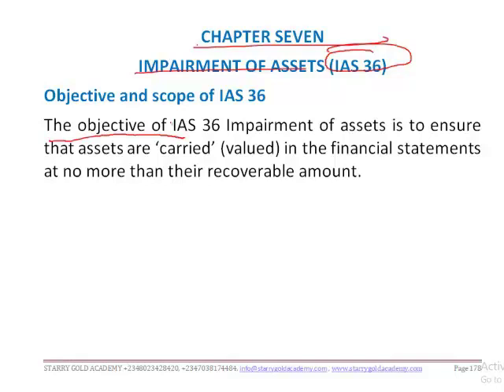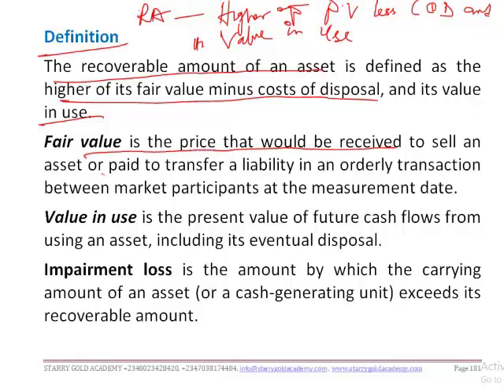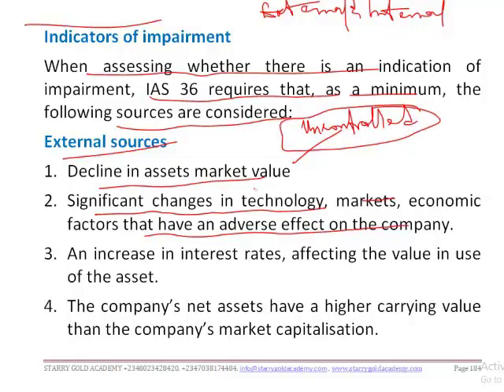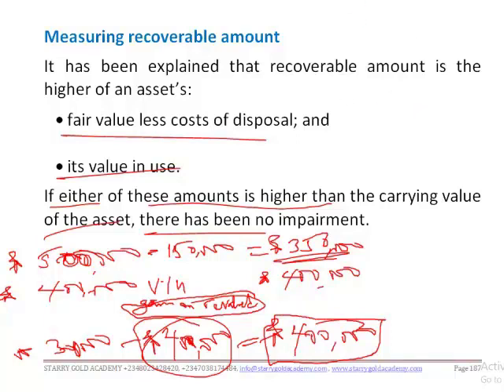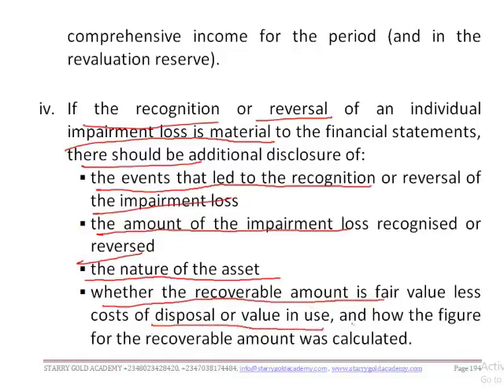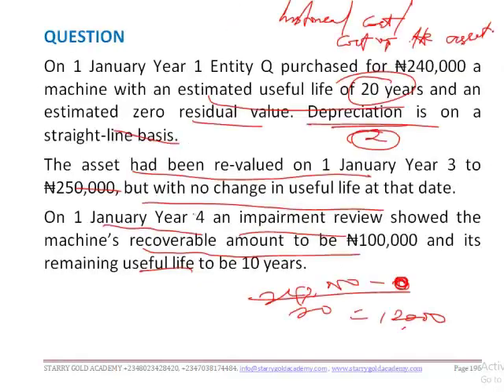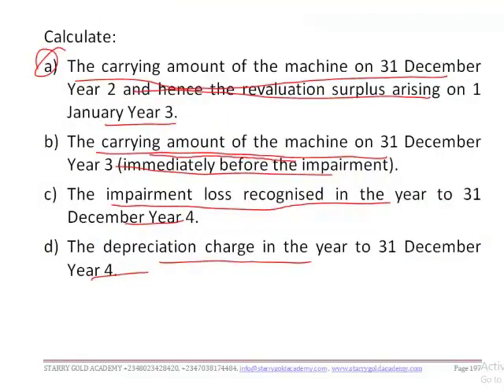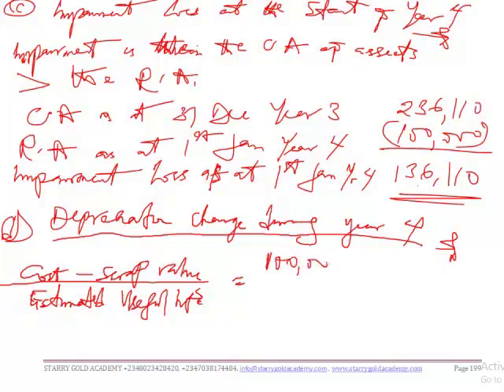CITN IAS 36 - IMPAIRMENTS OF ASSETS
CITN Video lecture on FINANCIAL REPORTING   - IAS 36 - IMPAIRMENTS OF ASSETS